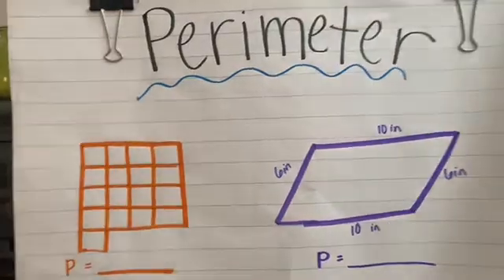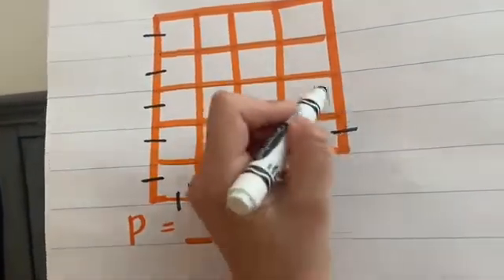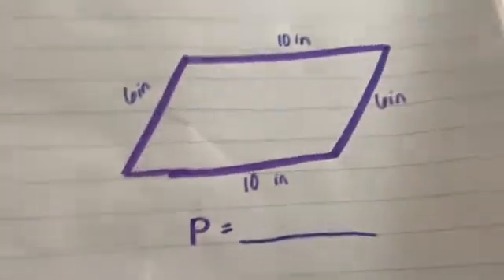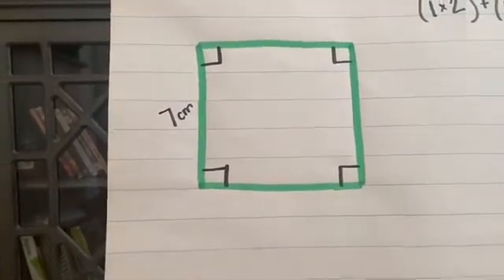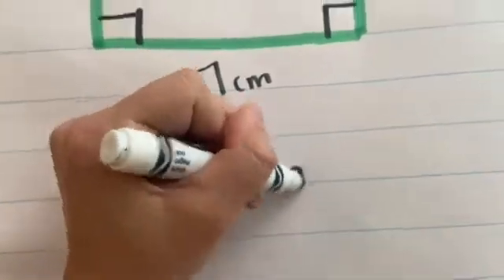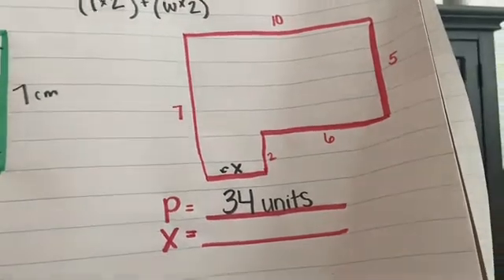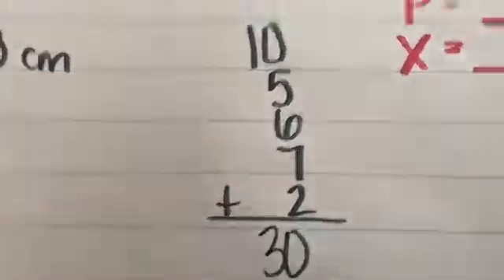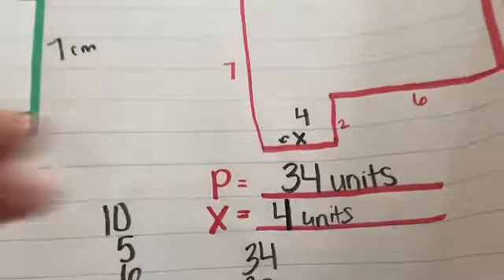Intro to Perimeter (Monday 4/6)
Ms. Kasey and Ms. Lindsay introduce you to our Perimeter Unit 😊